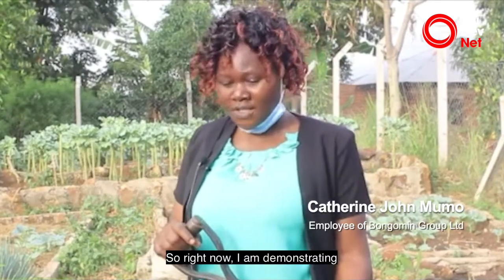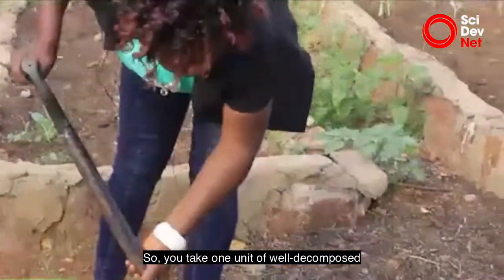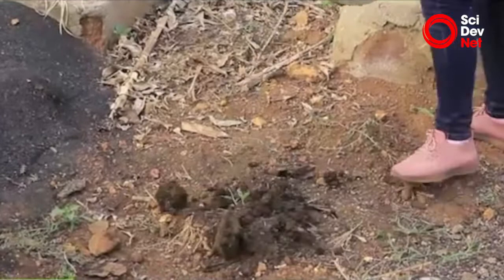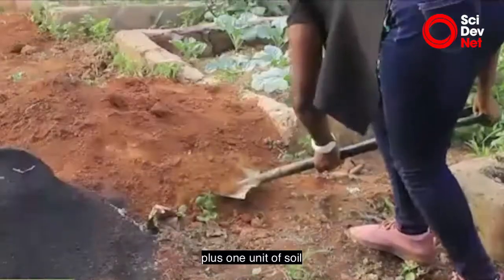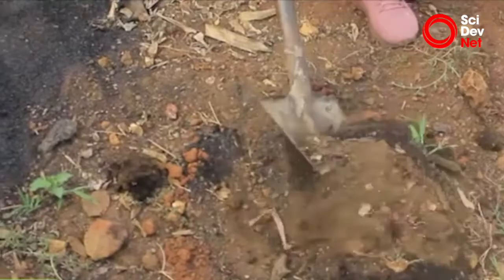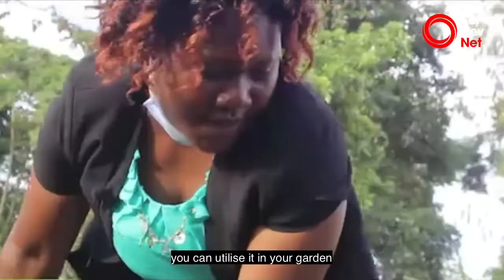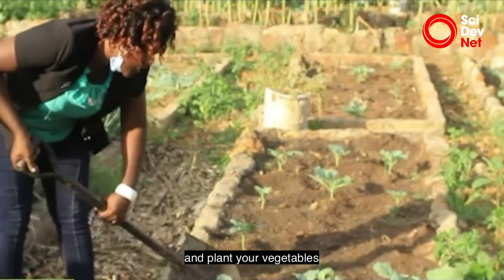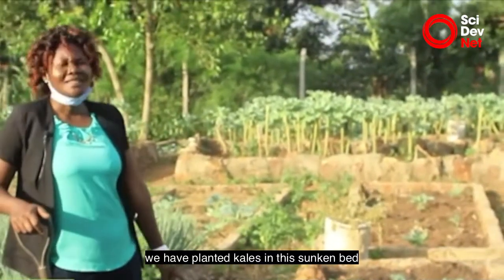Rice farming innovations create circular economy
Makerere University Agricultural Research Institute Kabanyolo (MUARIK), a key partner in the R4iCSA initiative, is supporting a project using earthworm and black soldier fly alongside rice straws to make silage. The university also trains young farmers to make silage.

“I have trained a number of youths who are aggressively doing this, and we have integrated so many of these insects — earthworms, crickets, and the black soldier fly in the food chain. The youth are [embracing] this because they earn from it,” says Fred Kabi, an animal scientist with MUARIK. “We are specifically interested in insects that will feed livestock and the livestock will feed people because ultimately you want to eradicate poverty using natural resources and that is the circular economy we want.”

“The intention is to intensify rice production while at the same time caring for the environment. We tell rice farmers that continuous flooding of the rice fields is not beneficial in any way. They can flood the fields and drain them as they use water efficiently to grow rice.”

Agnes Kirabo, executive director of Food Rights Alliance in Uganda, explains that many smallholders are unaware of the importance of providing livestock with quality feeds.
“Traditionally, we all grew up knowing that [farm] waste goes to animals and that is why people do not mind the quality of the feed they give to their animals and yet the poor-quality animal feed goes through to make the food very unsafe for human consumption,” she says. “More often, the biggest percentage of animal keepers in Uganda are feeding their animals on sub-standard, poor-quality feed, and this affects the entire food chain system.”